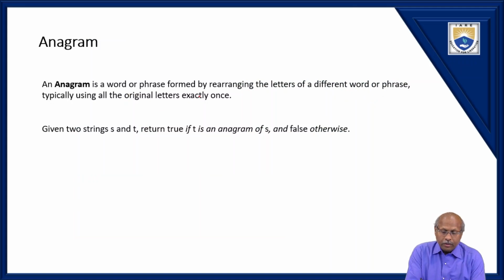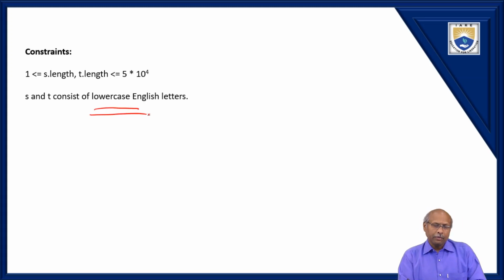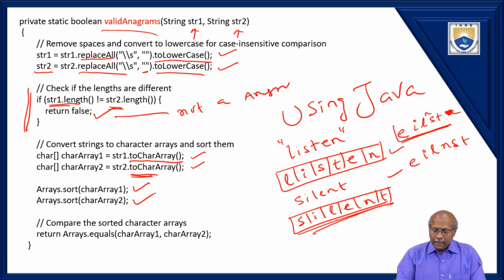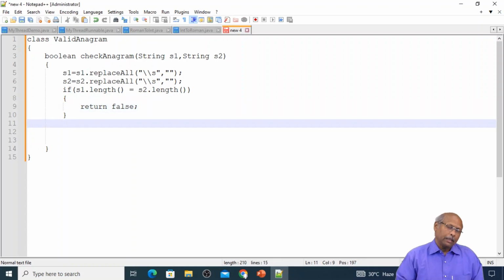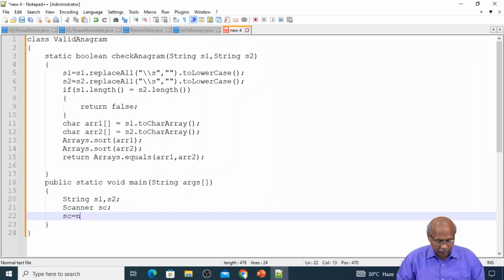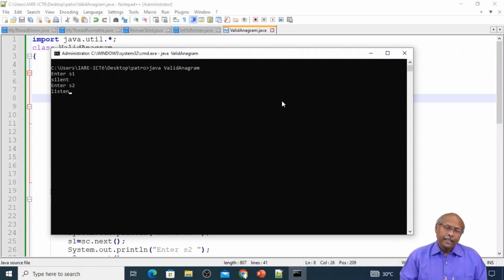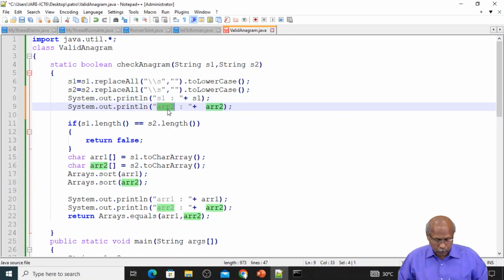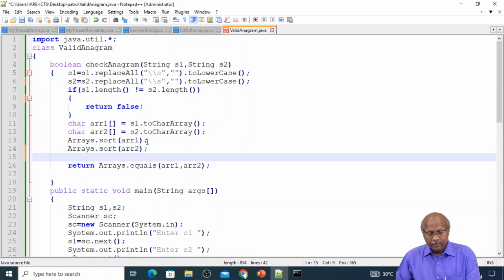Valid Anagram by Mr. E Krishna Rao Patro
Valid Anagram by Mr. E Krishna Rao Patro | IARE

Telangana, India.